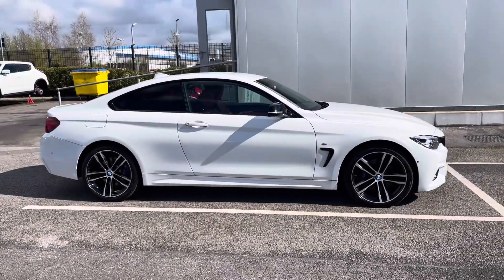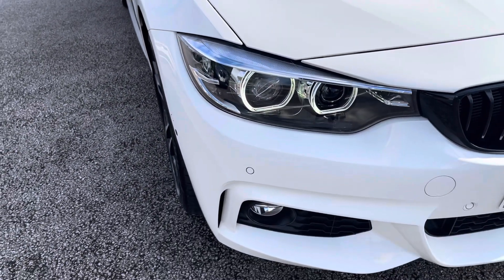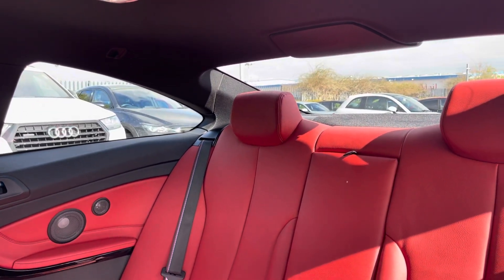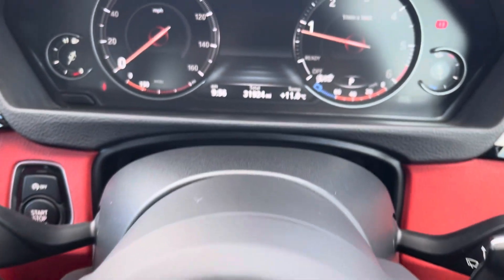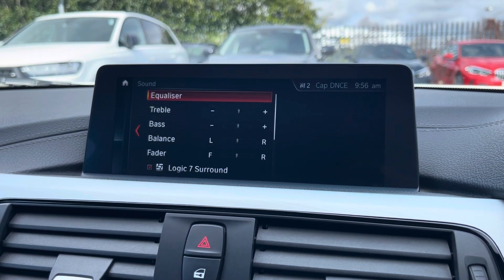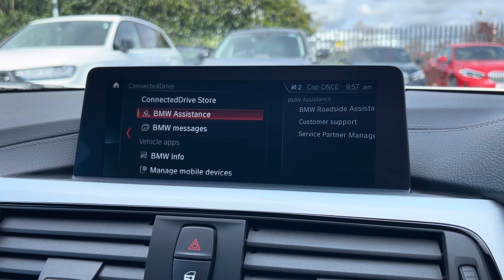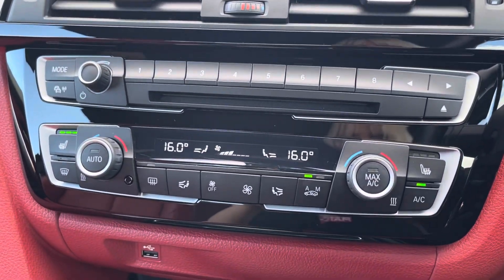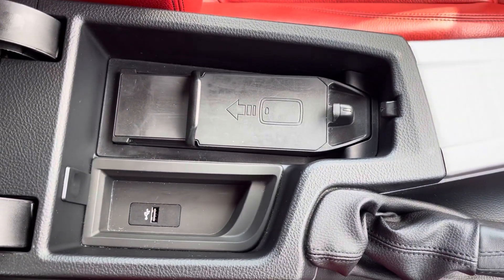Used BMW 4 Series 2.0 420d M Sport Auto xDrive | Motor Match Chester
Just into our stock, this 2020 BMW 4 Series 2.0 420d M Sport Auto xDrive in Alpine White is now available for sale from Chester.
Reg number: YH20 CAV
Fuel: 2.0L Diesel
Transmission: Automatic
Mileage: 31,909 miles

Some top features on this car include:
Front and Rear Sensors
Rear View Camera
Cruise control